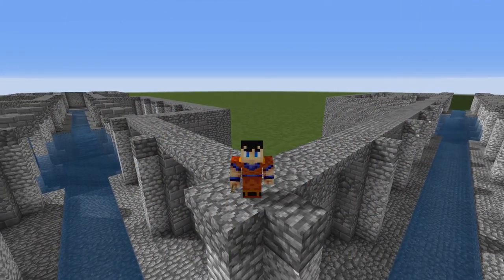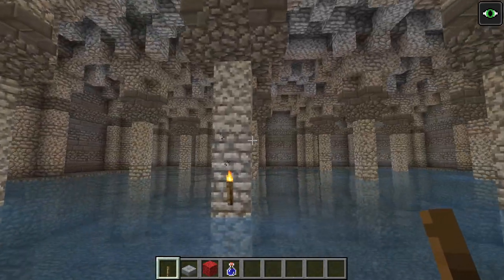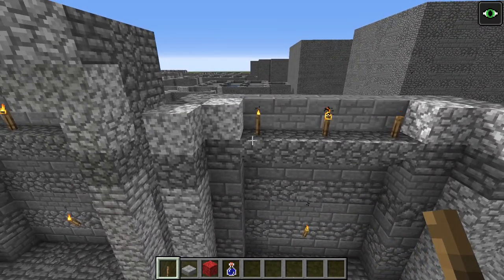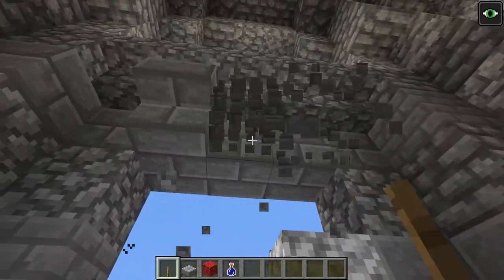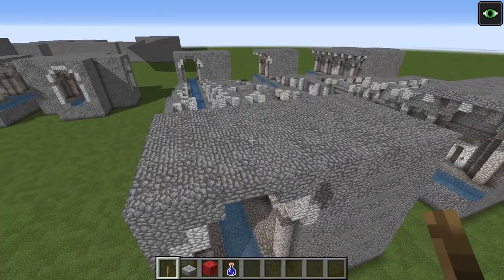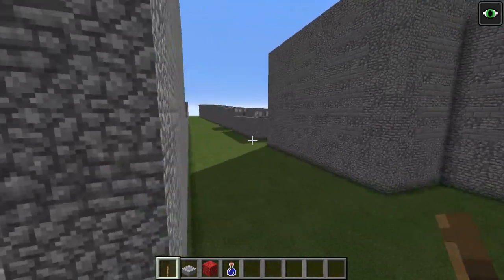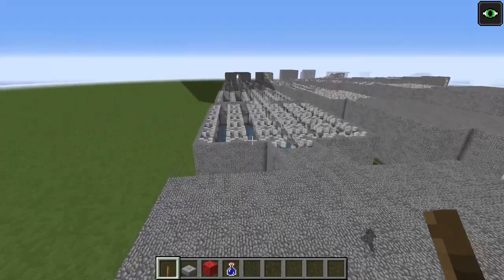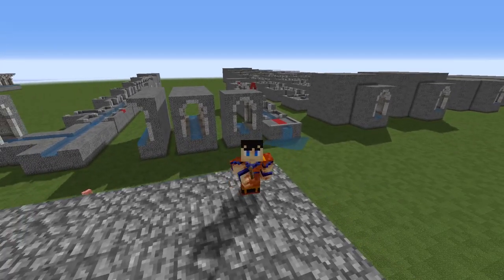Minecraft Roman Catacomb & Cistern Tutorial & Download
A damp and dark roman catacomb and cistern system, for all your civic needs!